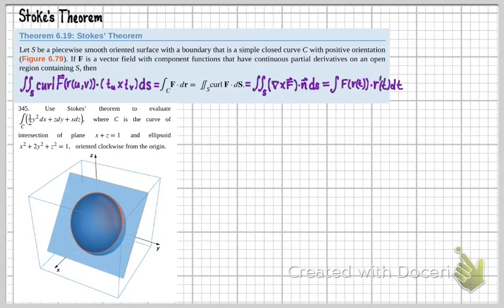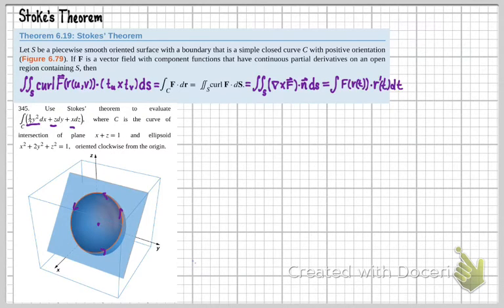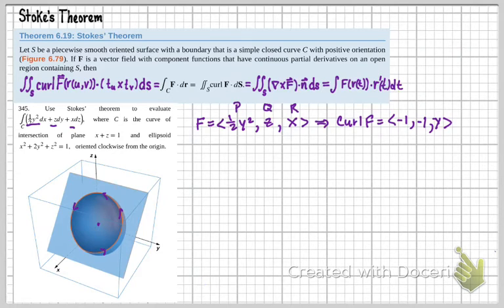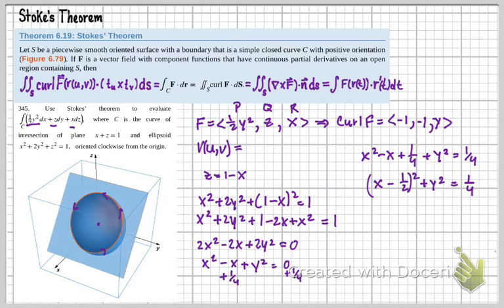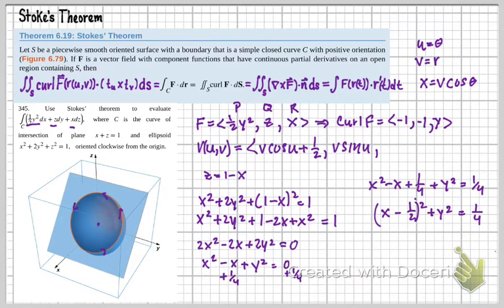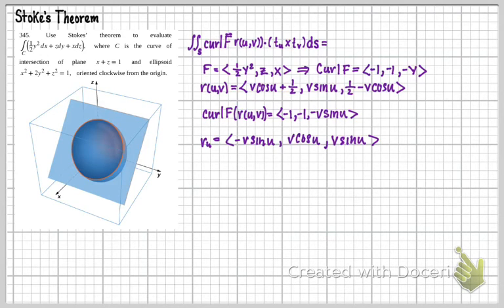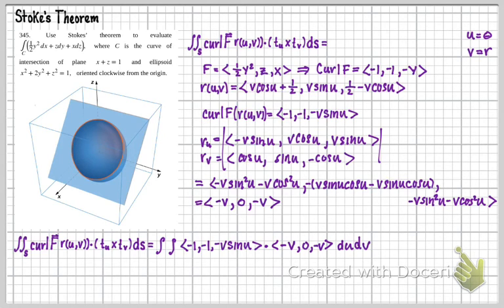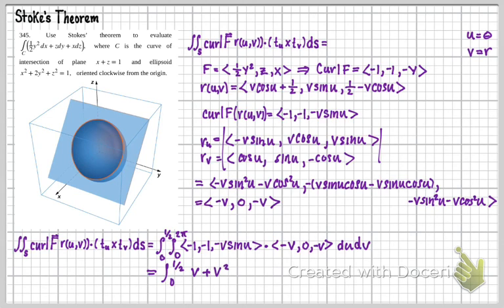MTH261-Sec. 6.7 Stoke’s Theorem (Part 2)